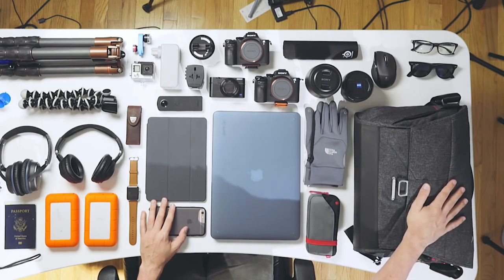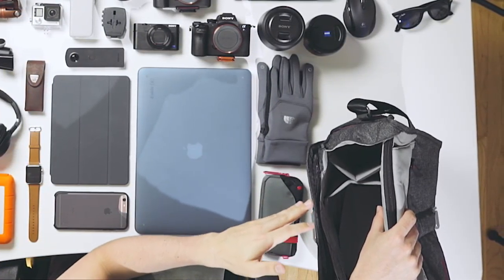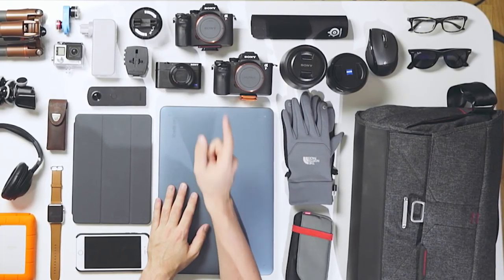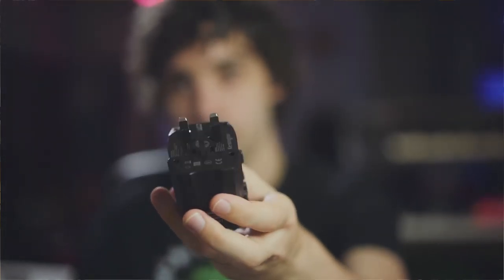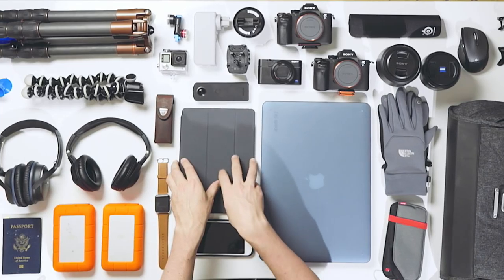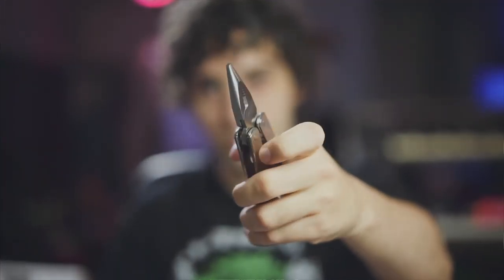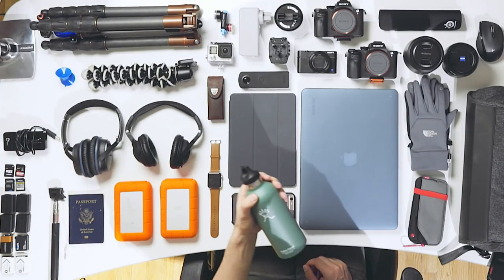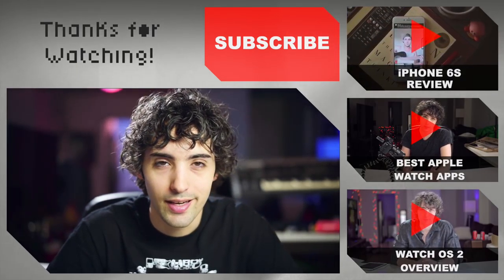What's In My Bag (Extreme Travel Tech)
In preparing for an 8 week trip across Europe and Asia, I've put together a list of the best tech for extreme travel.  This isn't necessarily what I would suggest you bring for any ordinary trip to another city, but this is what's in my bag, keeping in mind I'll be gone for quite a while.

Everything in my bag:
Peak Design Everyday Messenger Bag (Charcoal)
Peak Design CapturePRO Camera Clip
Ray Ban Original Wayfarer Sunglasses
Ralph Lauren RL6062 Eyeglasses
Logitech M510 Wireless Mouse
Basic Black Mouse Pad
Emtec Power Pouch (Lightning Version)
Sony a7sii Mirrorless Camera
Sony a7rii Mirrorless Camera
Sony FE 90mm f/2.8 Macro G OSS Lens
Zeiss Batis 25mm f/2 Lens
Sony Cyber-shot RX100 IV
Ricoh Theta S 360 Degree Camera
GoPro Hero 4 Black Edition
Olloclip Telephoto with Wide Angle Lens for iPhone 6/6S Plus
MUVI X-Lapse 360-Degree Timelapse Accessory
Kensington International Travel Adapter
Belkin SurgePlus Travel Charger
15 inch Macbook Pro Retina (my specs)
Silver iPad Air 2 (128 GB version)
Rose Gold iPhone 6S Plus (128 GB version)
Original Apple Watch (42mm version)
Apple Watch Leather Band
Victorinox SwissTool Spirit Multi-Tool
3 Legged Thing Evo3 Nigel Carbon Fiber Tripod
Gorillapod Lightweight, Flexible Tripod
Bose QuietComfort 25 Acoustic Noise Cancelling Headphones
Sennheiser MM 550-X Wireless Bluetooth Headphones
Barnacle Mount for iPhone
LaCie 4TB Rugged RAID Thunderbolt & USB 3.0 Mobile Hard Drive
Wired Selfie Stick
Hydro Flask Insulated Stainless Steel Water Bottle (18-Ounce)
USB 2.0 High Speed 10 Port Portable Hub
SanDisk Extreme PRO SDXC Flash Memory Card